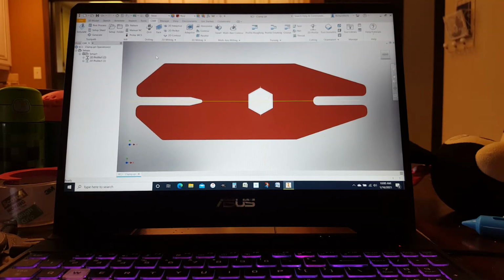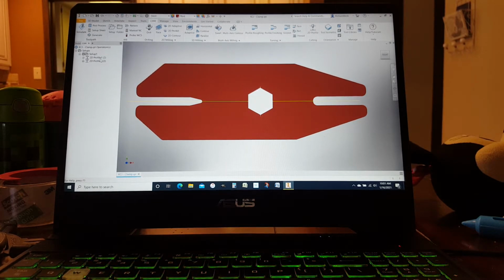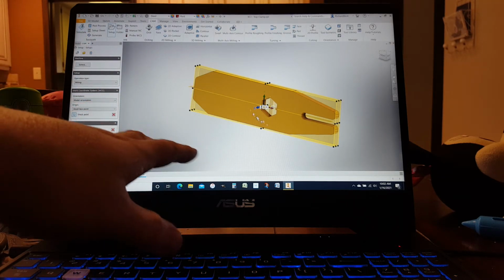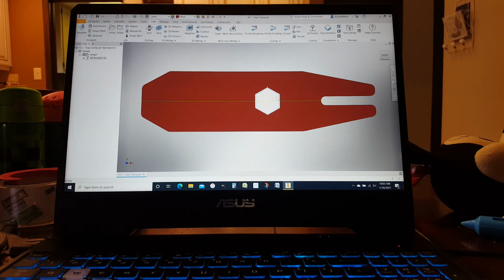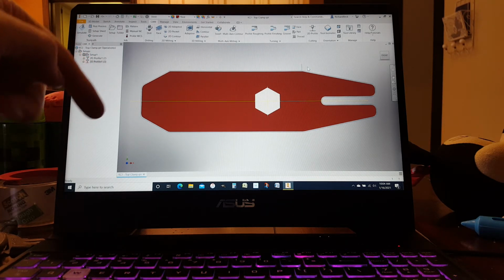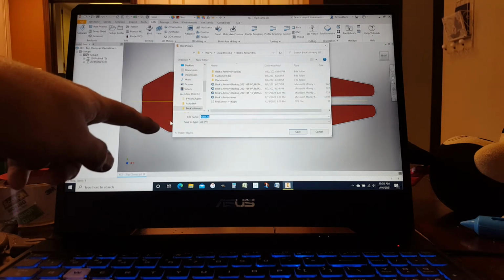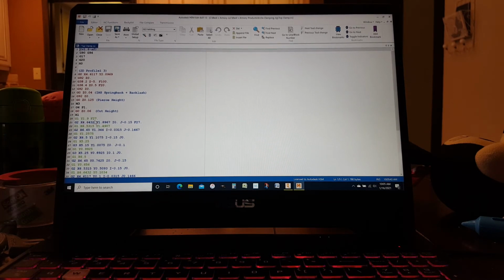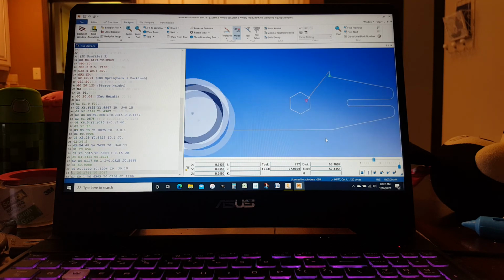Autodesk Inventor CAM 2021 Ultimate Tutorial. How to create Tool Path templates.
This video shows how to create tool path templates in Autodesk Inventor CAM 2021.  This will save you a tone of time and eliminate a lot of the tediousness of programing.  This video should also work for Fusion 360 as Fusion and Inventor CAM are almost identical.